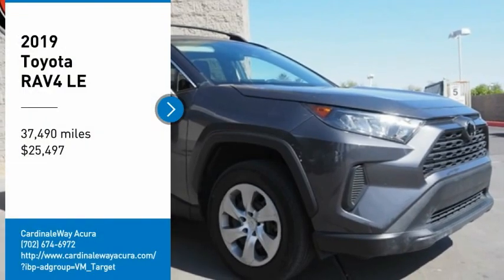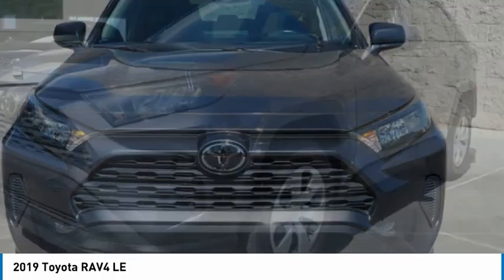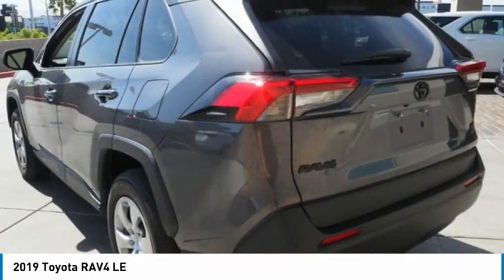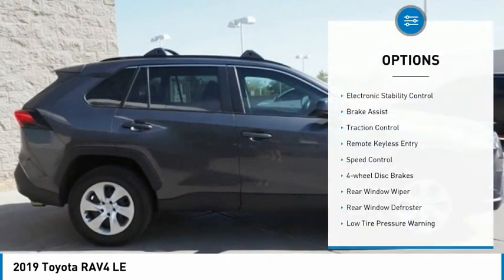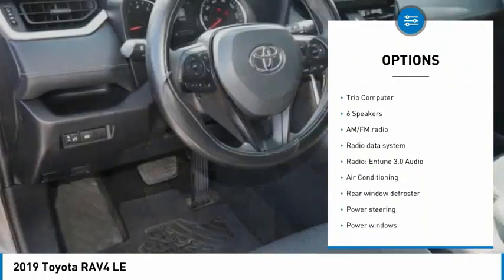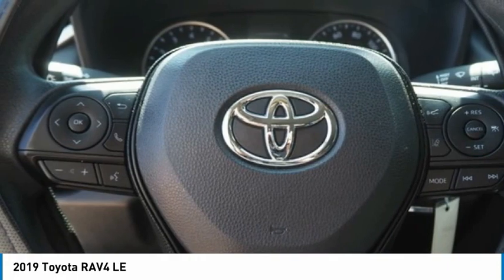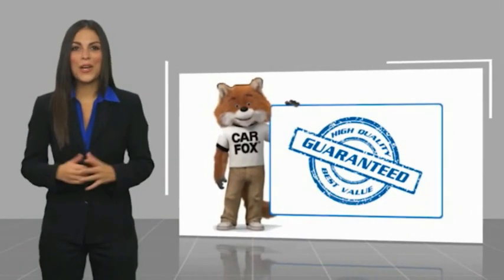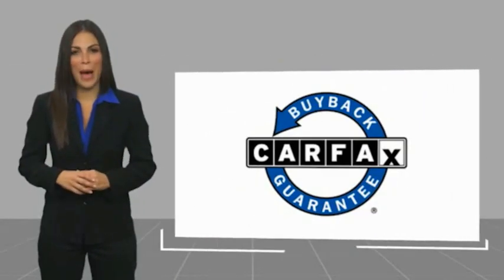2019 Toyota RAV4 LE FOR SALE in Las Vegas, NV AN104A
Stop in today for a test drive of this U 2019 Toyota RAV4

CardinaleWay Acura
7000 West Sahara Ave

Want us to come to you? No problem! In case we missed a picture or a detail you would like to see of this 2019 RAV4, we are happy to send you A PERSONAL VIDEO walking around the vehicle focusing on the closest details that are important to you. We can send it directly to you via text or email. We look forward to hearing from you!  Magnetic Gray Metallic 2019 Toyota RAV4 LE AWD 8-Speed Automatic 2.5L 4-Cylinder DOHC Dual VVT-i  Come visit our showroom where you will find our associates live by our mantra that  We Develop Outstanding Relationships Where Everybody Wins  on 7000 West Sahara Ave, Las Vegas NV 89117. We are the CardinaleWay, family owned since 1979. Recent Arrival! 25/33 City/Highway MPG  Awards:     2019 KBB.com 10 Favorite New-for-2019 Cars     2019 KBB.com 10 Best SUVs Under  30,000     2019 KBB.com Brand Image Awards     2019 KBB.com Best Resale Value Awards  Vehicle price and availability are subject to change without notice.